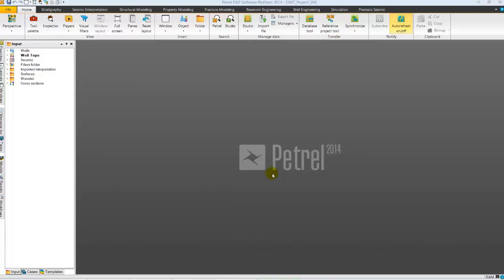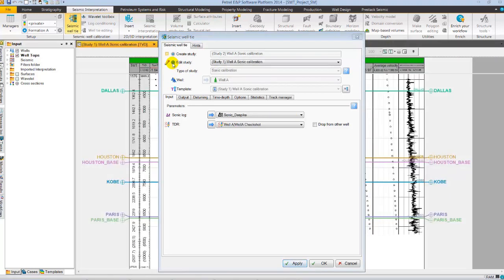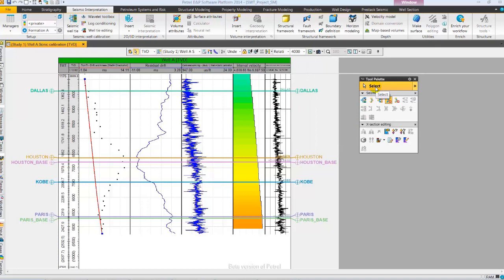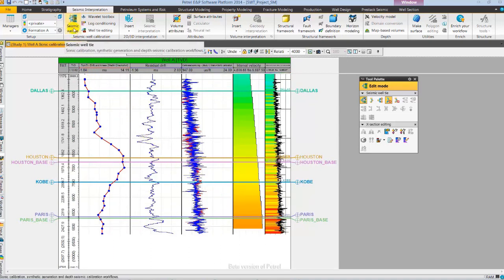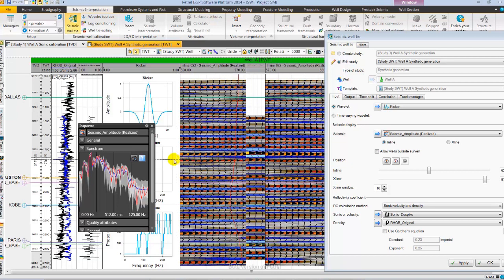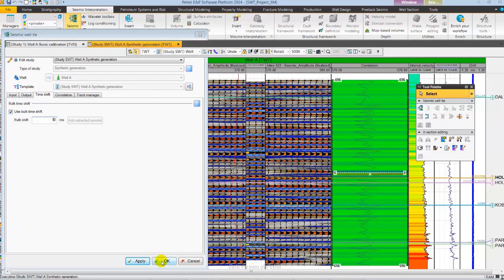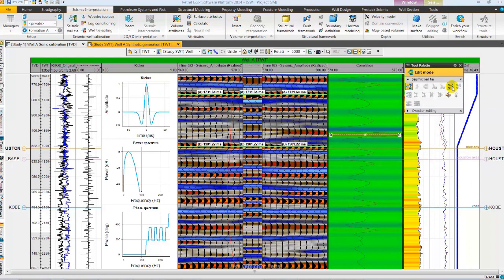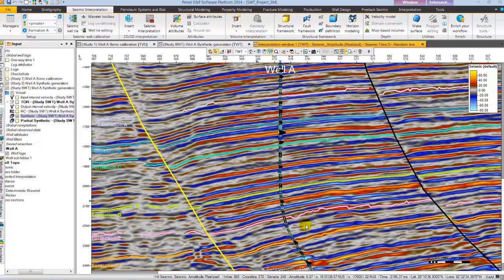How to do Seismic to Well Tie in Petrel || Synthetic Generation || Petrel Tutorial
this video is step by step guide about how to generates synthetic seismogram in petrel.

This video is for education purpose only, we claim no rights on the software . Petrel is own by Schlumberger.